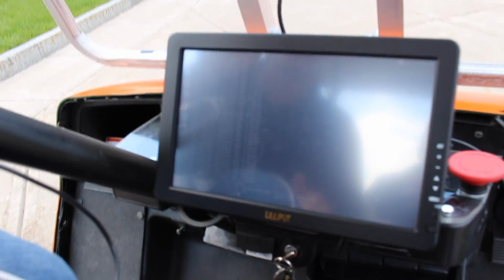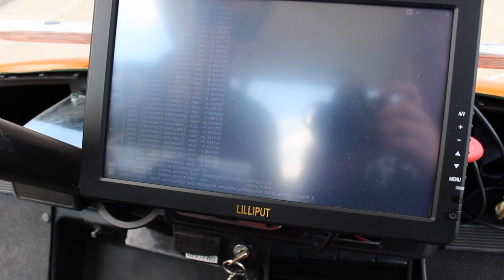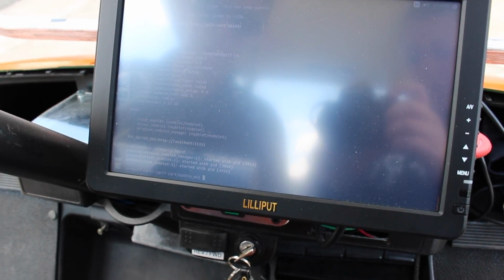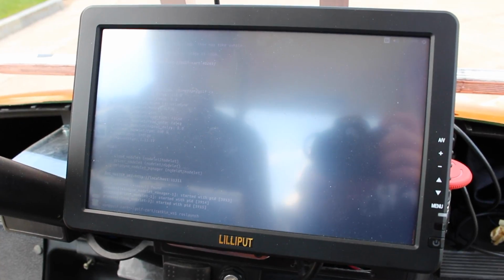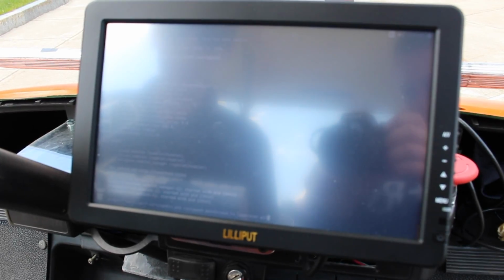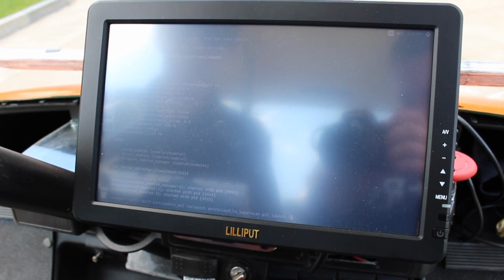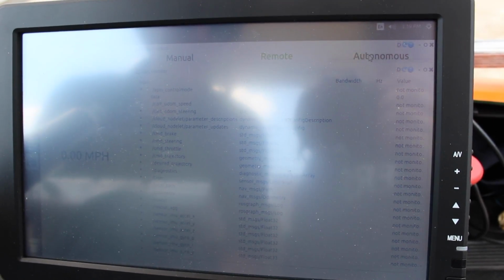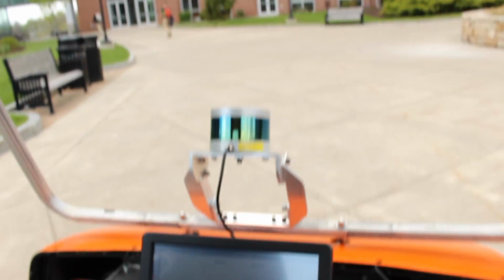Autonomous Driving Phase 3